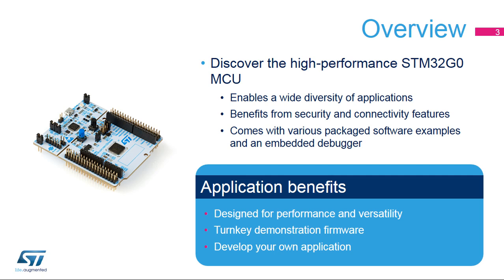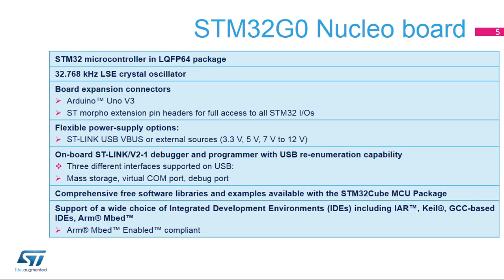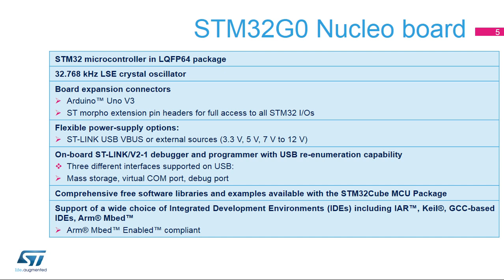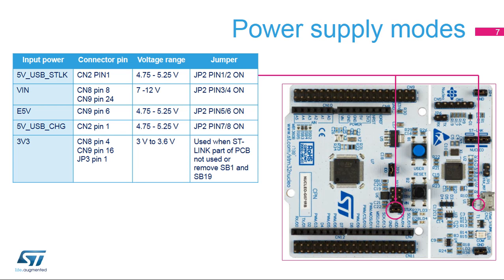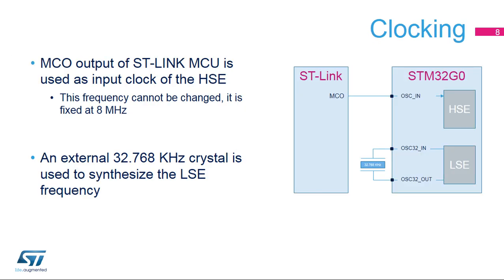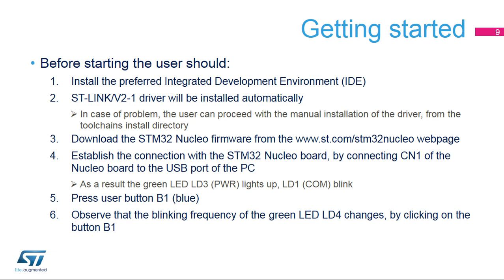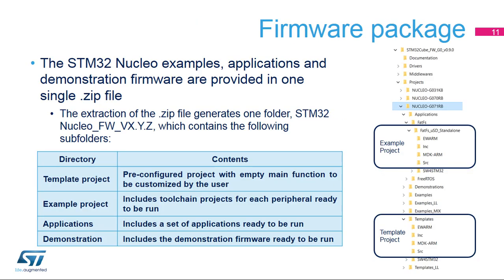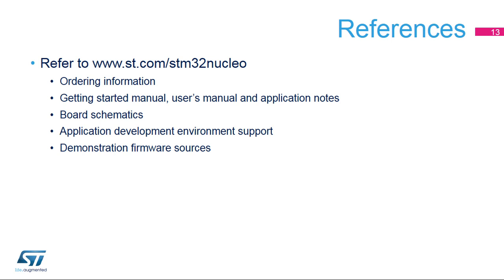STM32G0 OLT - 39. Ecosystem - boards